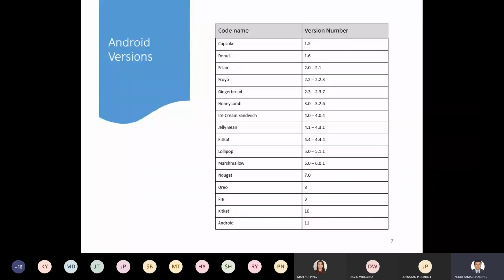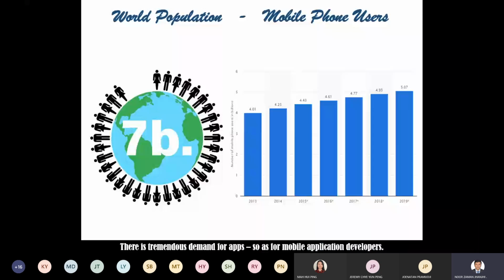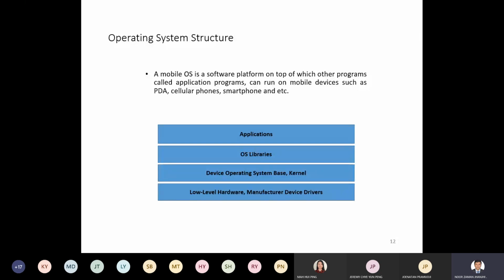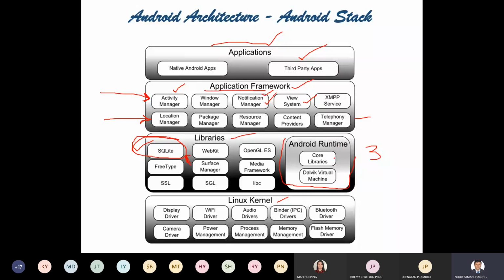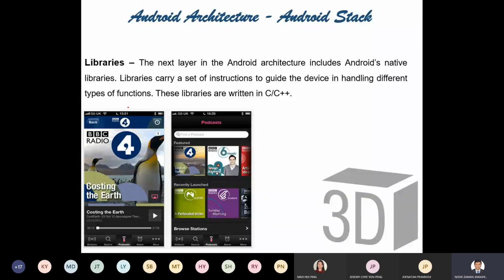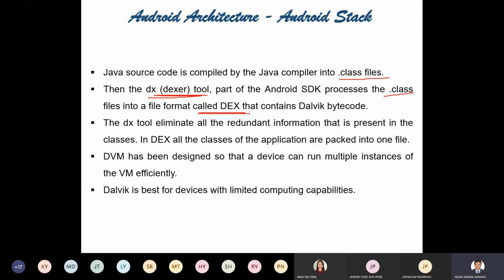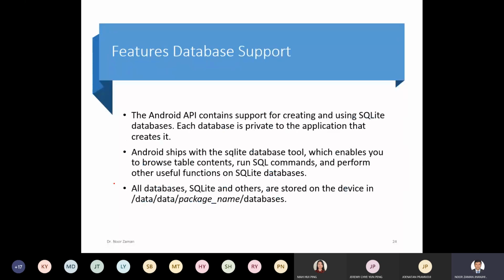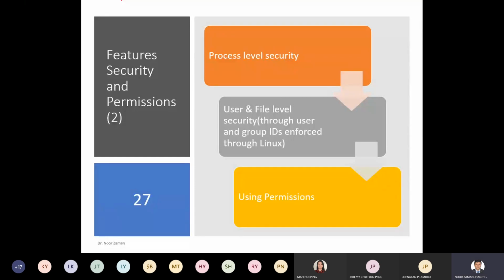Week 02_Mobile Application Development_Online Class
Mobile Application Development_Online Class
Android Programming